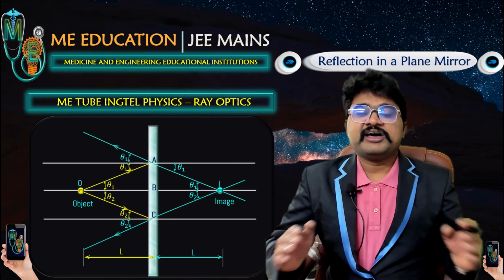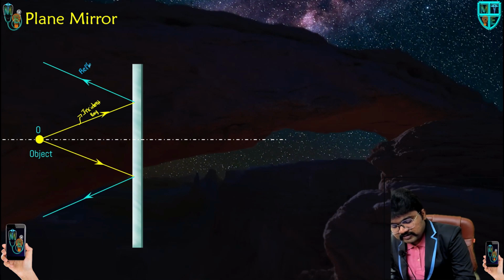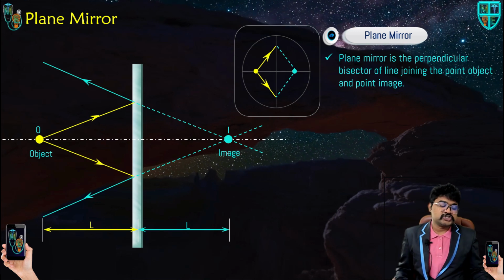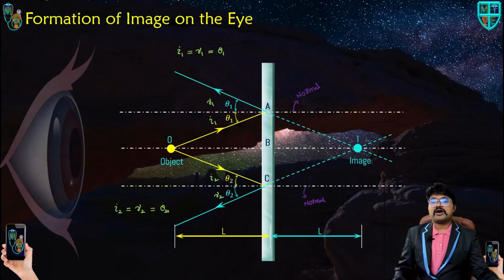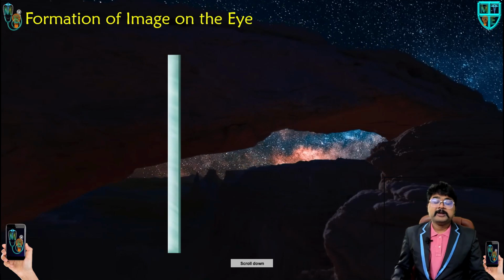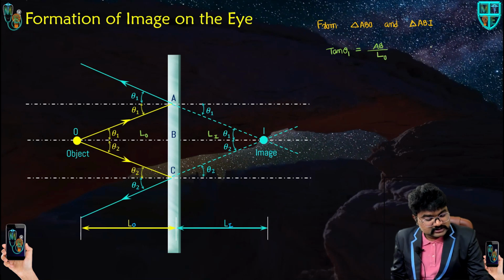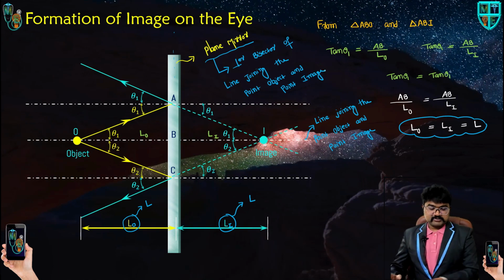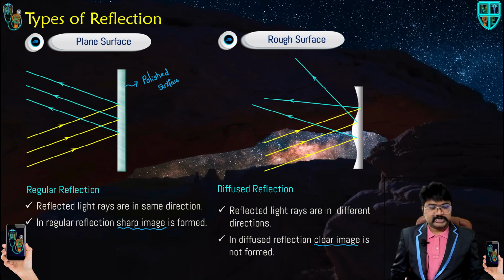ME Tube || INGTEL || Physics || Ray Optics || Reflection in a Plane Mirror